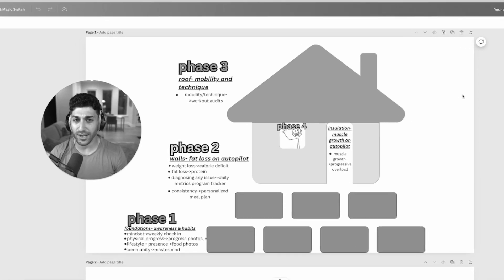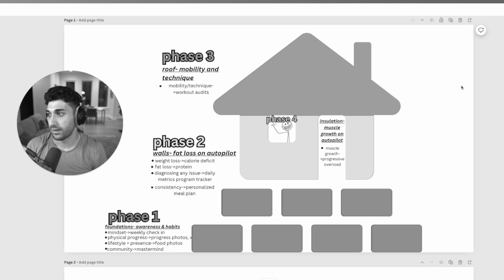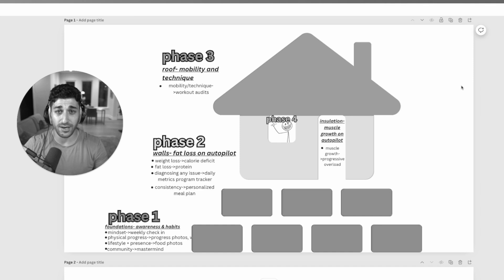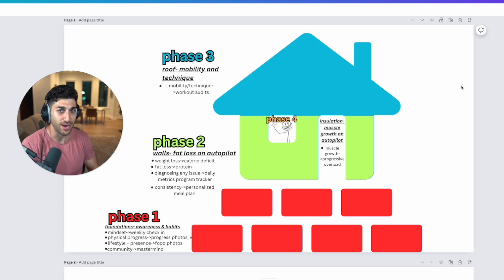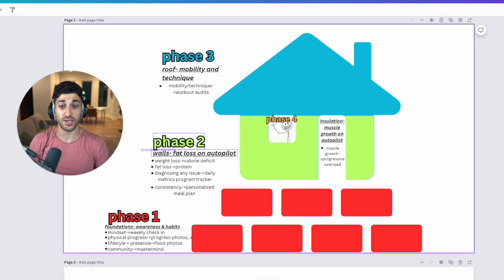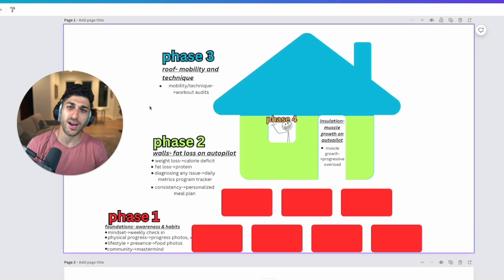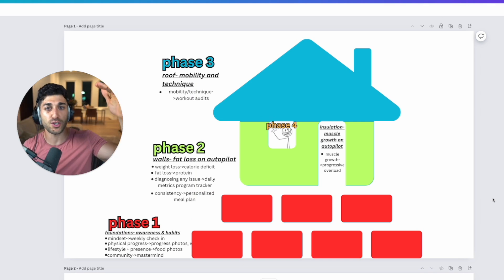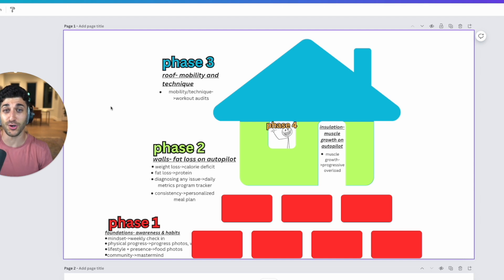How to stop yo-yo dieting forever so you can just copy me